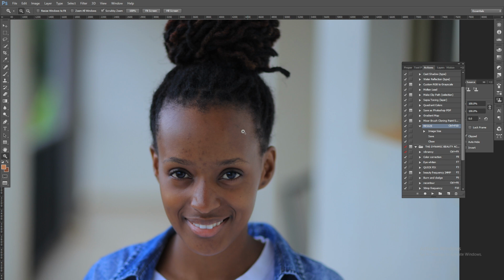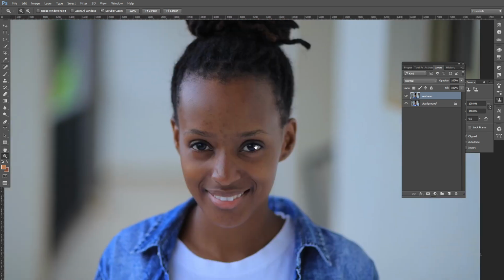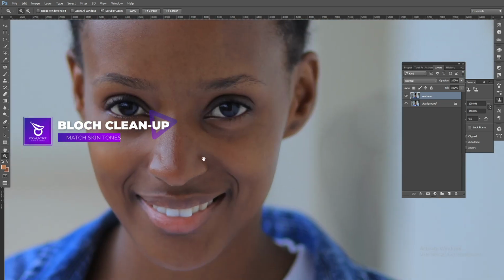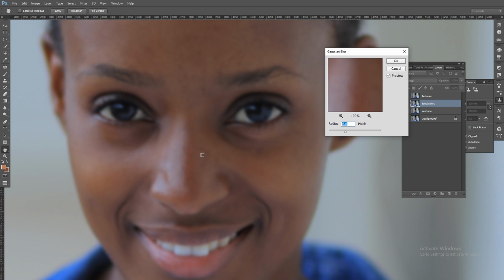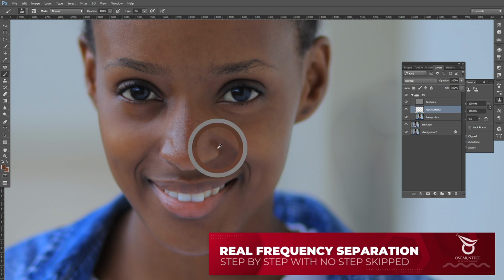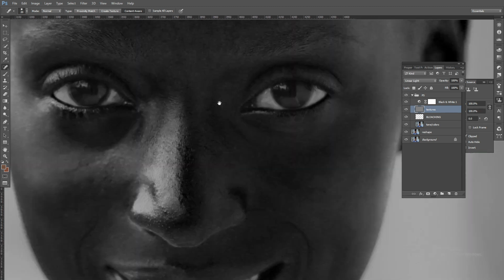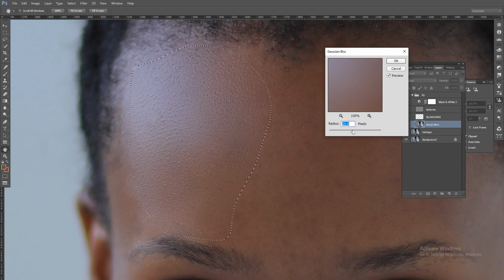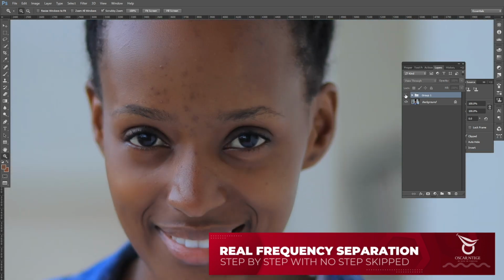Photoshop Tutorial: FREQUENCY SEPARATION secrets to Skin Smoothening.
Photoshop CC tutorial showing the best technique to retouch skin in a portrait. “Frequency Separation” retains the skin’s texture, while it removes pimples and evening out skin with imperfections. The result is amazing, realistic-looking skin without that “plastic”, overedited feel.

This video is about:
Photoshop Tutorial  5 SIMPLE STEPS  of How to Retouch Skin Flawlessly with FREQUENCY SEPARATION